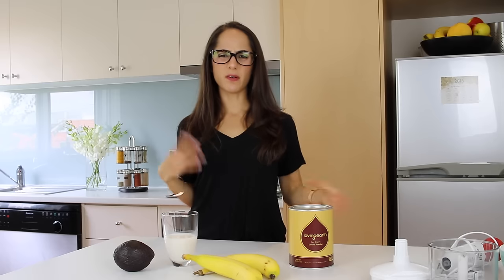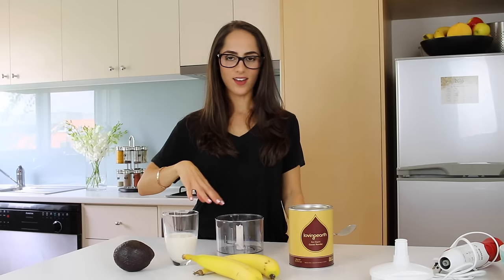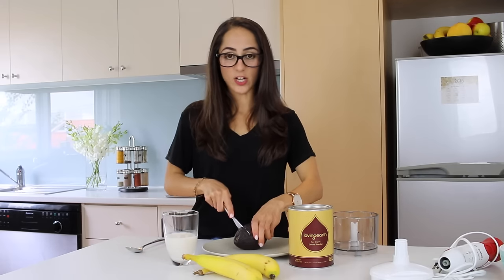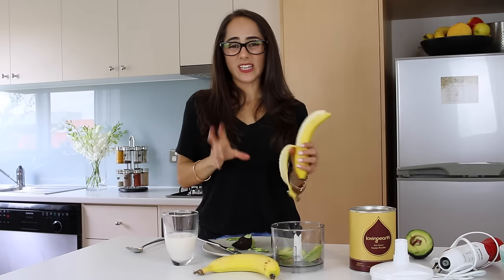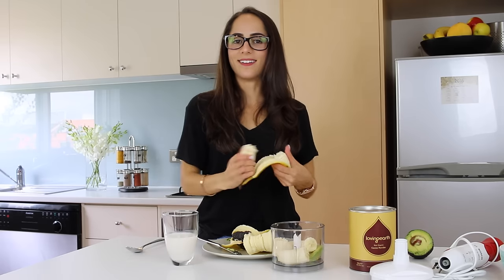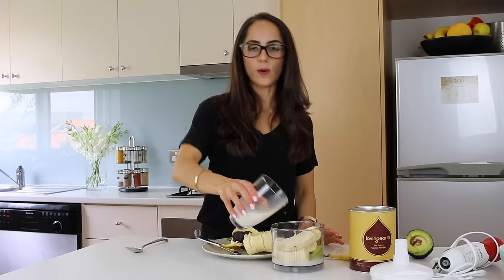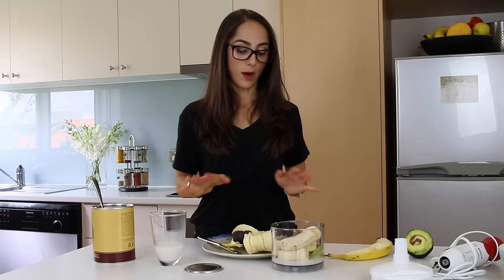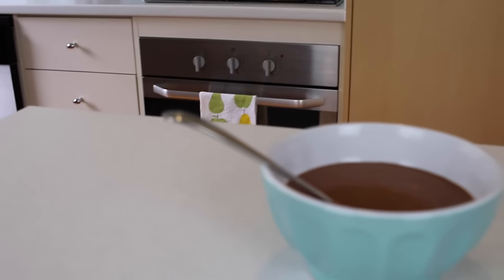Brainfood: Choc-Avocado Mousse!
This week's healthy study snack recipe is for my chocolate + avocado mousse! This is so quick, healthy, easy and vegan friendly so I hope you guys all enjoy this yummy recipe! xo

xo Jess